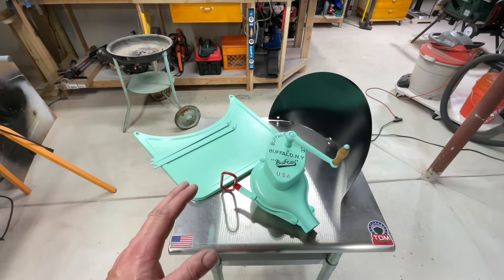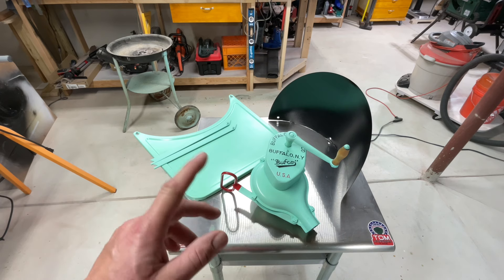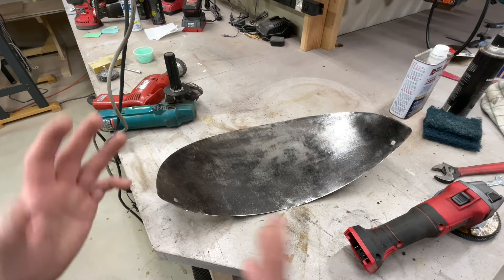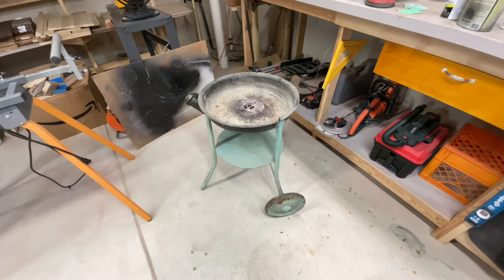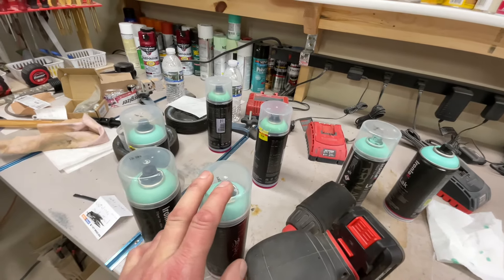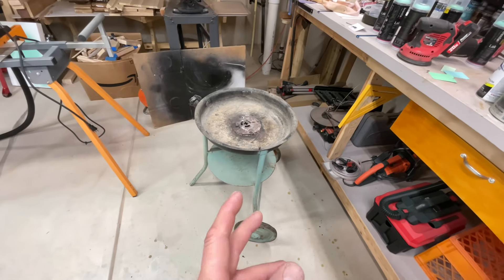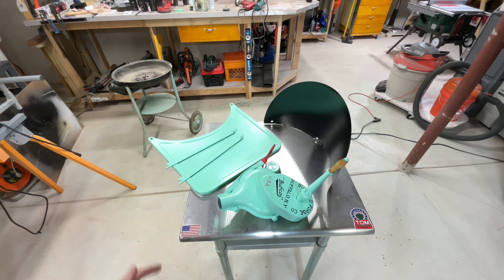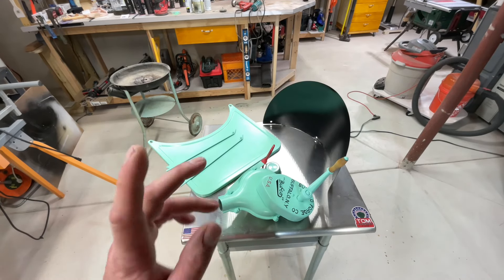70 Year Old BBQ Grill Restoration Update! / Buffalo Forge Broil Air Grill Phase 1 Completed! 🇺🇸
Phase 1 Complete!

Here’s the restoration progress videos…..